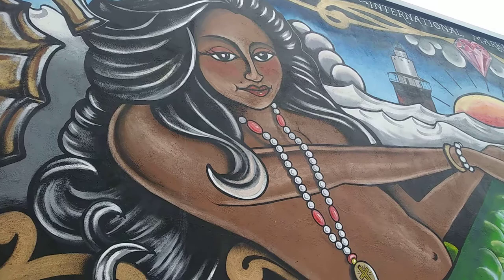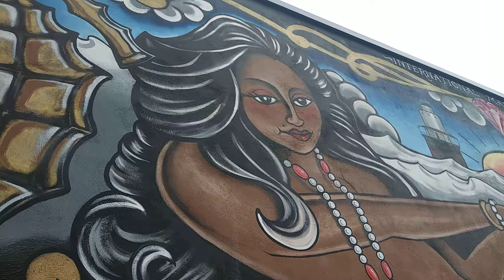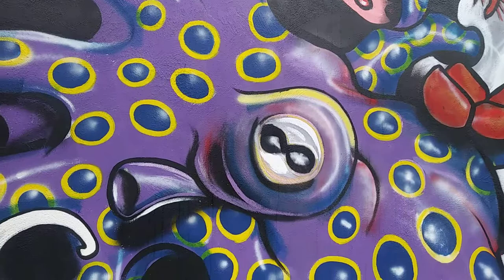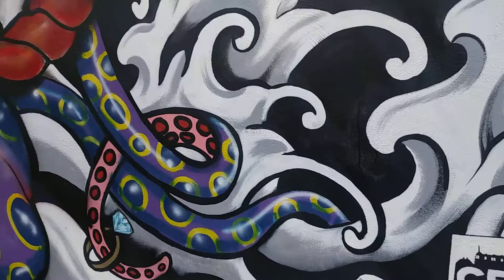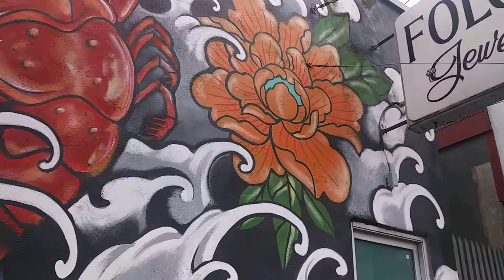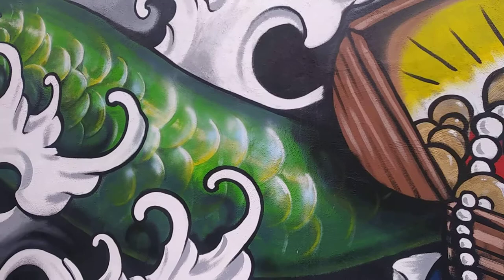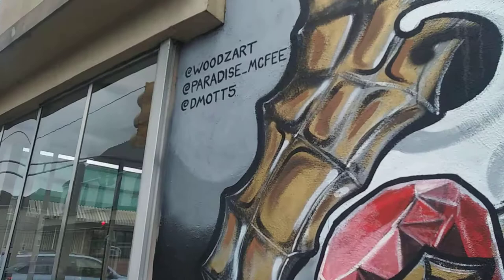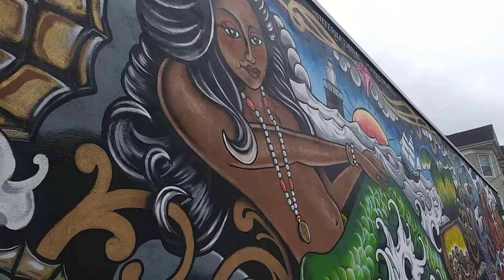TBT #46 - The Mermaid · New Bedford, MA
Join The Beard Traveler as he checks out the mermaid painting located in the north end of New Bedford, MA.

Artist: Ryan McFee